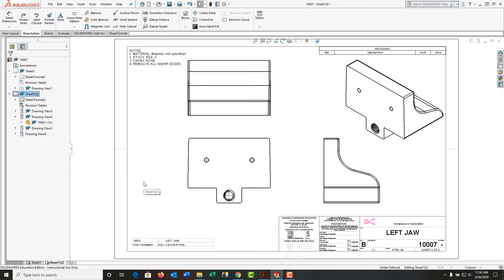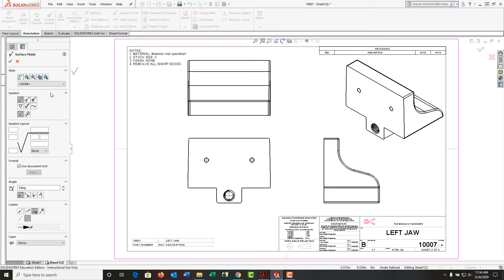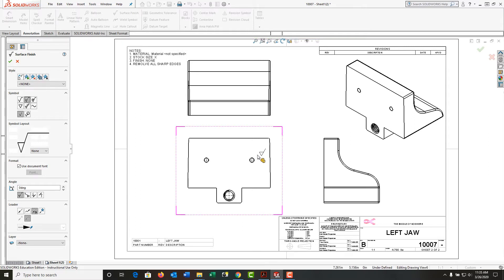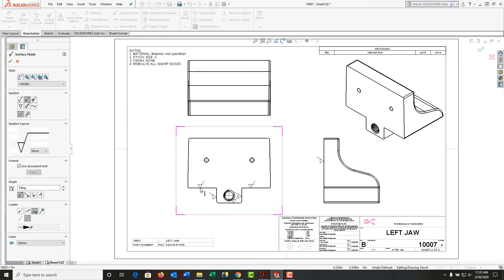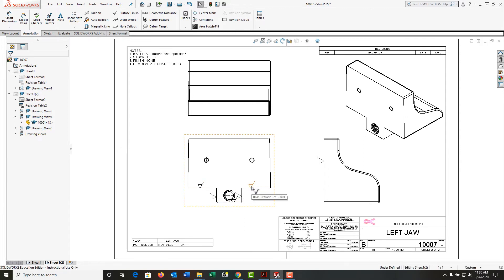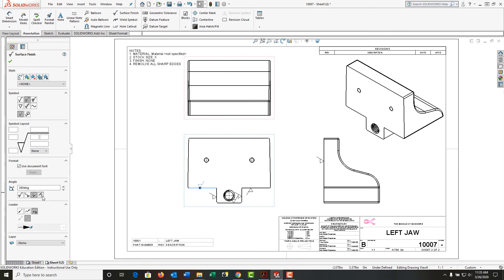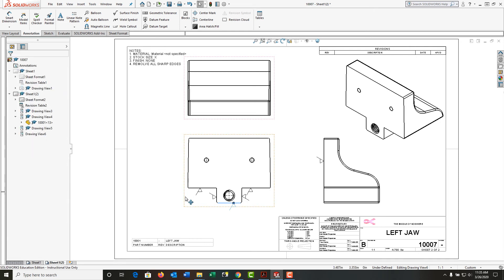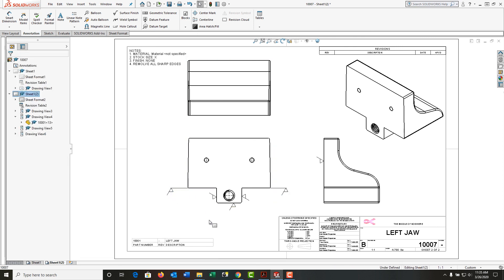Ch11 V2 Surface Finish Symbol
How to add surface finish symbols to a part drawing.